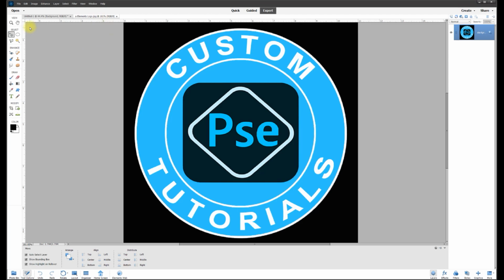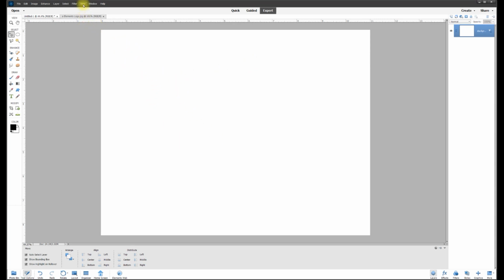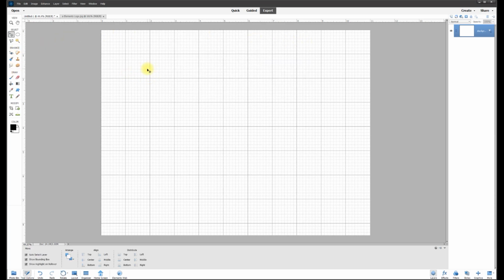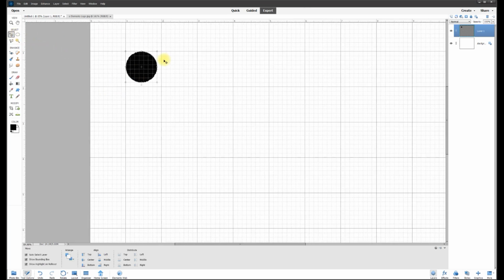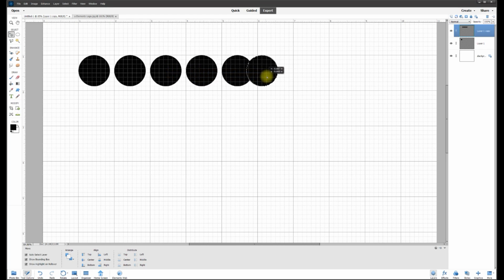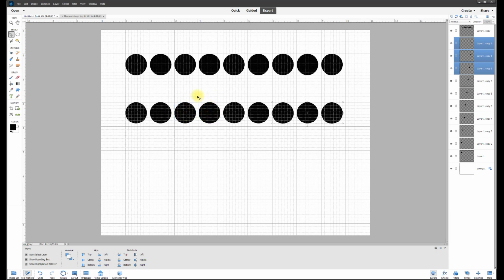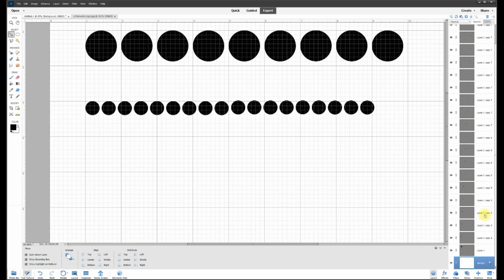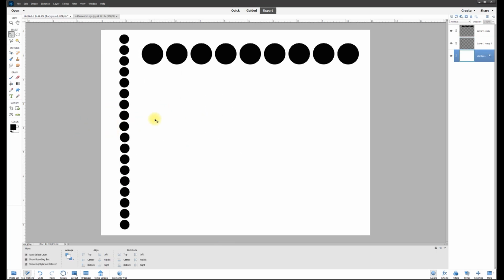Create Evenly Spaced Grid of Dots